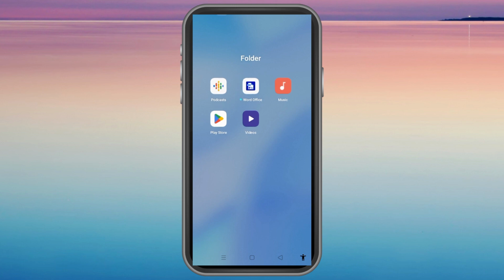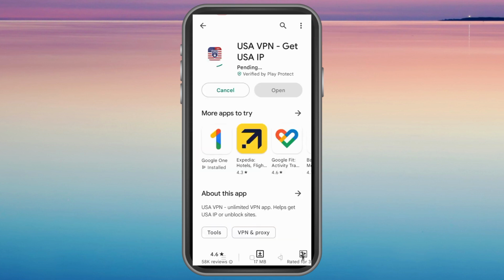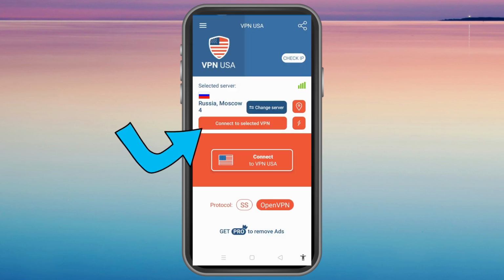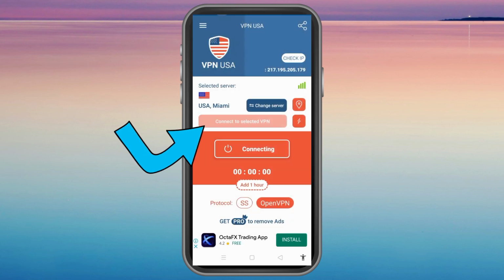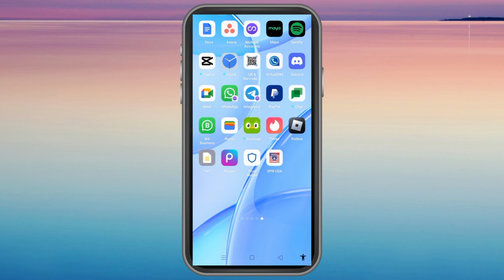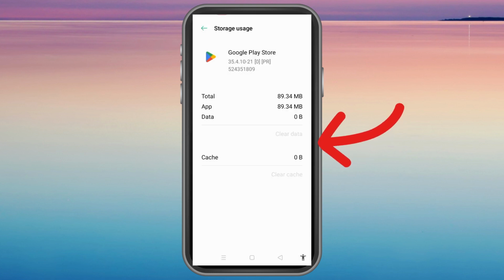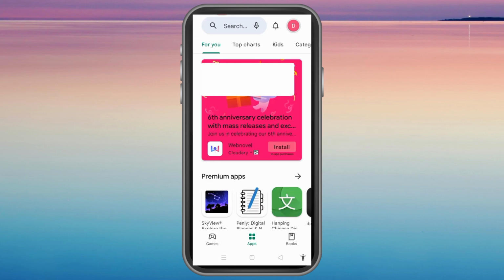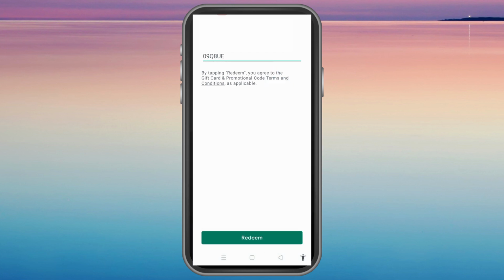How To Redeem Google Play Gift Card From Another Country (EASY & FAST)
This video guides you through an easy step-by-step process to redeem a Google Play gift card from another country. So make sure to watch this video till the end.